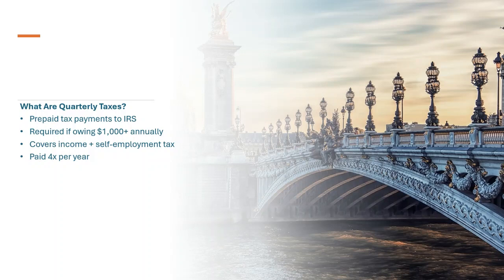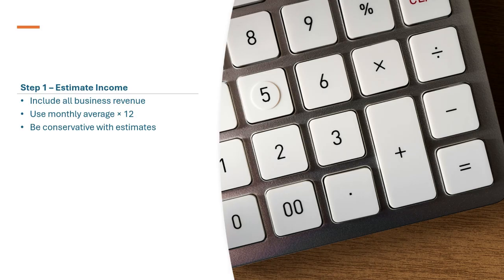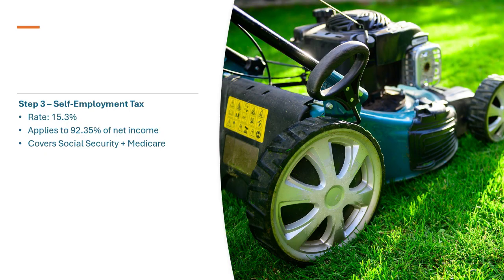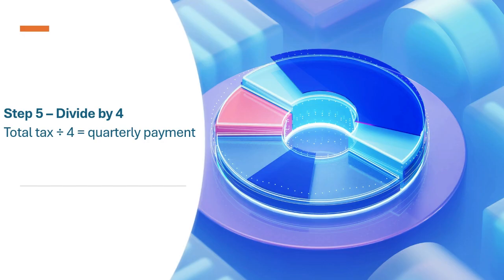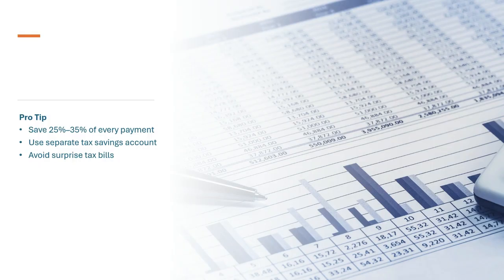How to Estimate Quarterly Taxes (Avoid IRS Penalties)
If you’re self-employed or a small business owner, understanding how to estimate quarterly taxes is essential to avoiding IRS penalties and staying financially organized.
In this video, we break down exactly how to calculate quarterly estimated taxes step-by-step, including income estimation, business deductions, self-employment tax, and income tax so you always know what to set aside.
Whether you’re a freelancer, contractor, or running a small business, this guide will help you stay ahead of tax season and take control of your finances.
New posts every Monday, Wednesday, and Friday!